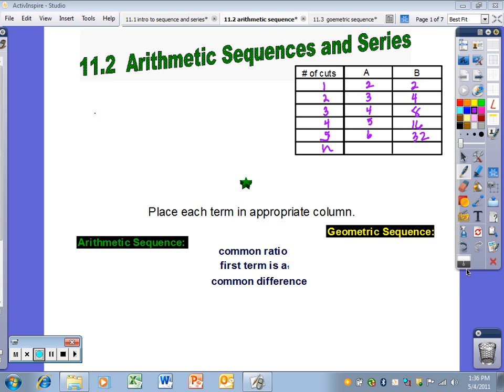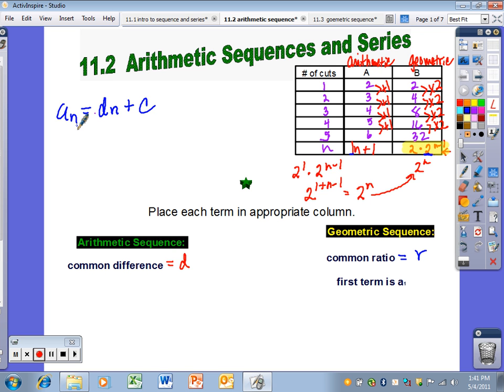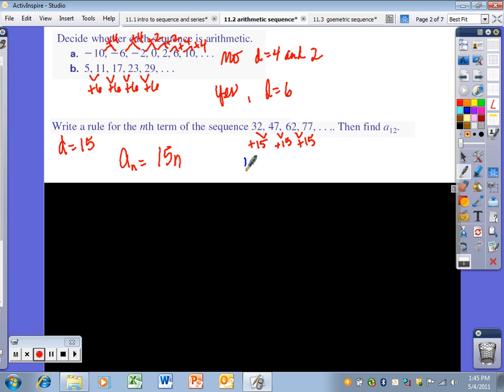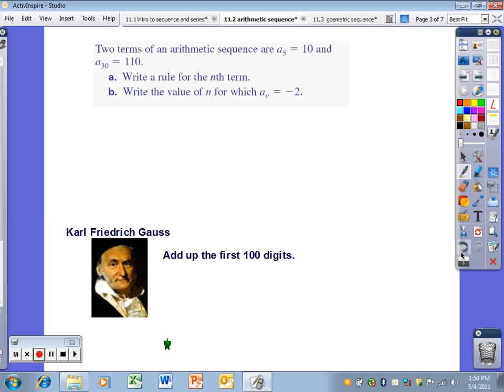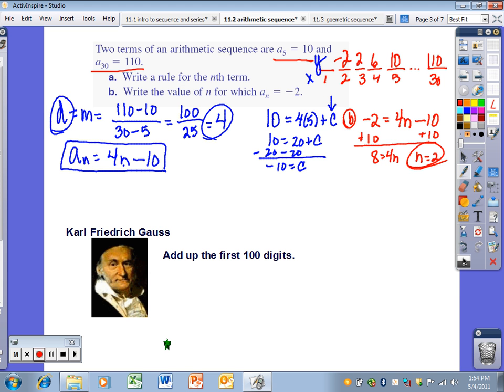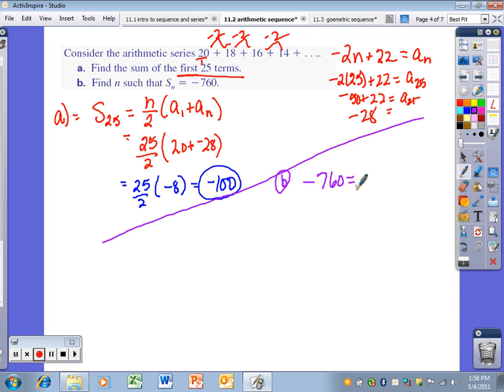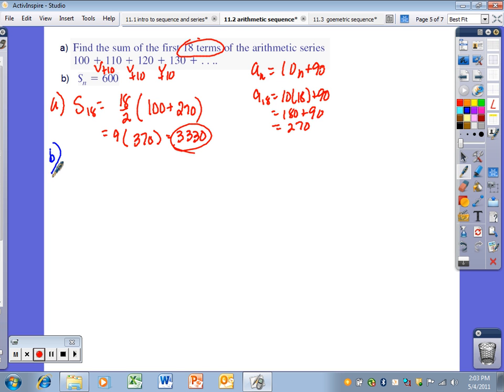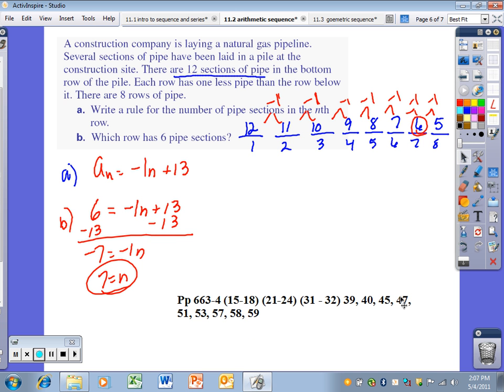11 2 arithmetic sequence